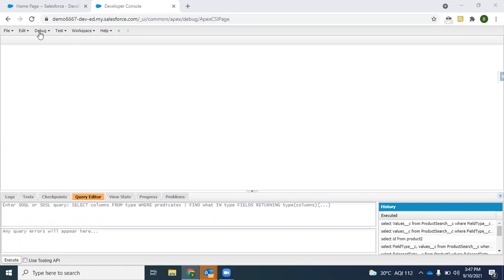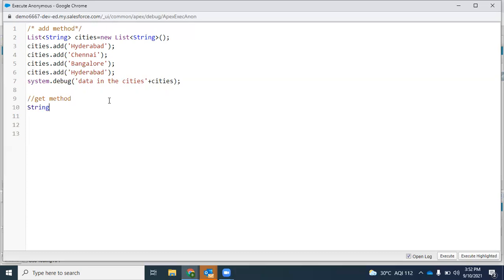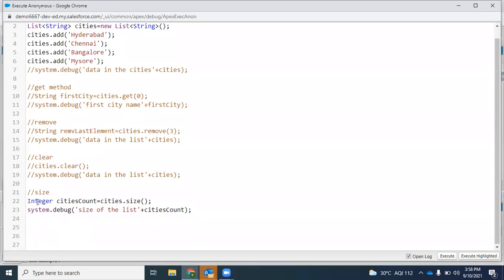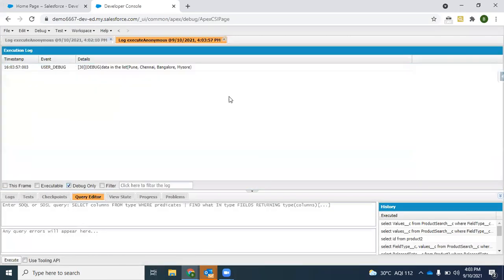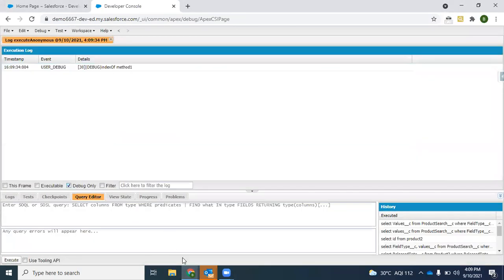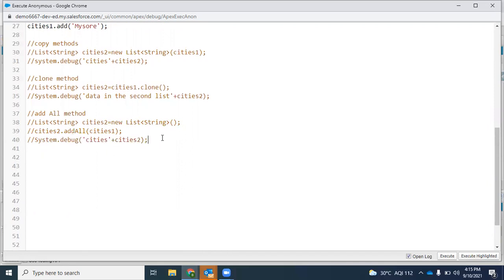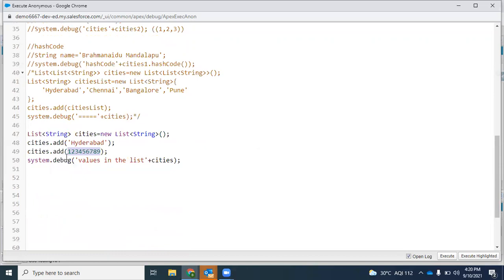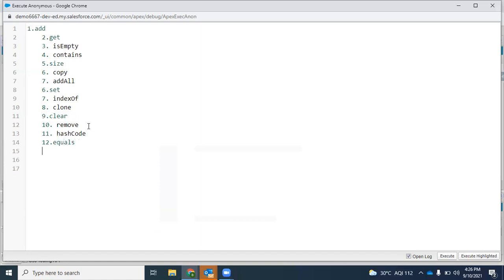Lists in salesforce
Lists in salesforce. In this video you will learn list methods in Apex programming language.

Note: Please note that I have missed one method i.e sort. It will just sort the elements in ascending order. Thanks!